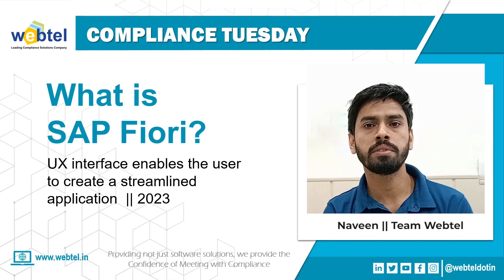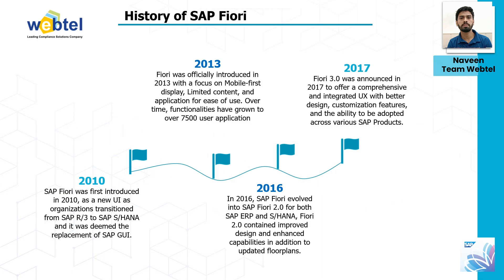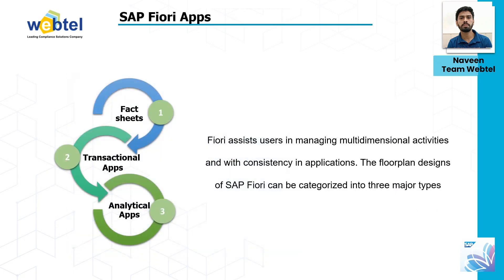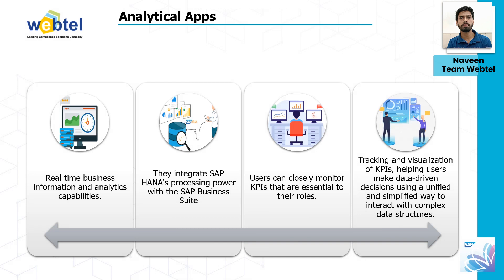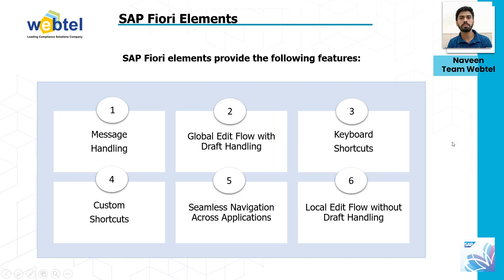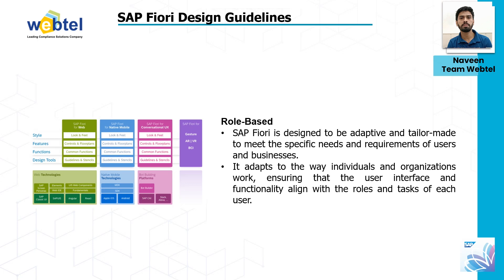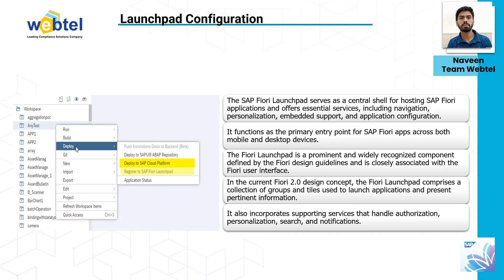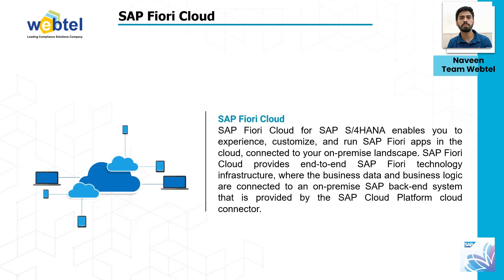SAP Fiori Designing Guidelines: A Beginner's Guide! | What is SAP Fiori? | Webtel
SAP Fiori is a modern and intuitive design framework that improves the user interface and overall usability of SAP software. Its user experience (UX) design approach and set of design principles make it easier to create user-friendly, responsive, and consistent applications within the SAP ecosystem. In today’s video, we discuss the various aspects of SAP Fiori designing

Points covered,
WHAT IS SAP FIORI?
History of SAP Fiori
SAP Fiori 2.0
SAP Fiori 3.0
SAP Fiori Apps
Transactional Apps
Fact Sheets
Analytical Apps
SAP Fiori Elements
Deployment Options
SAP Fiori Design Guidelines
Launchpad Configuration
SAP Fiori Cloud